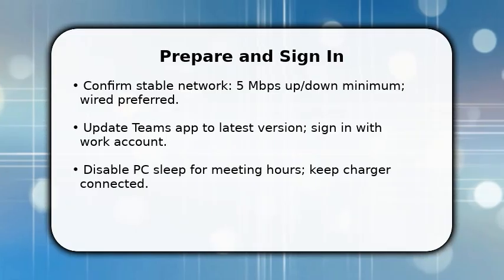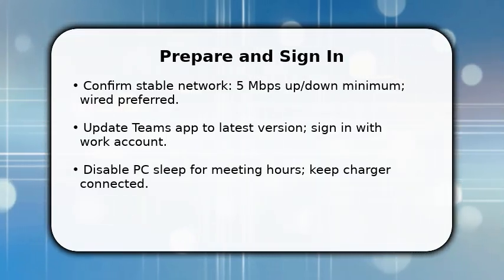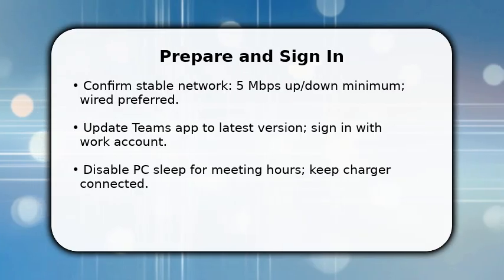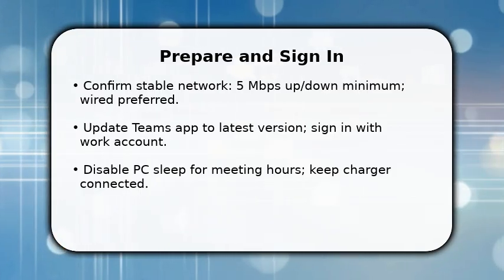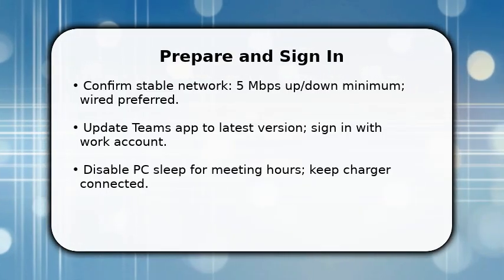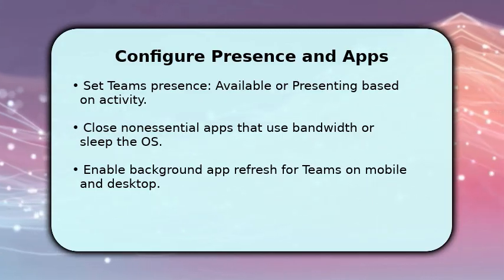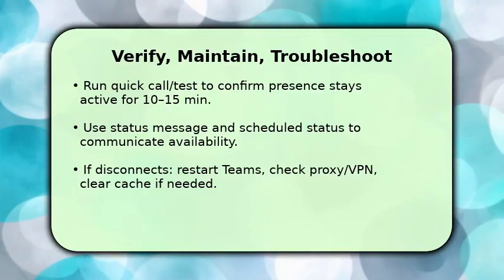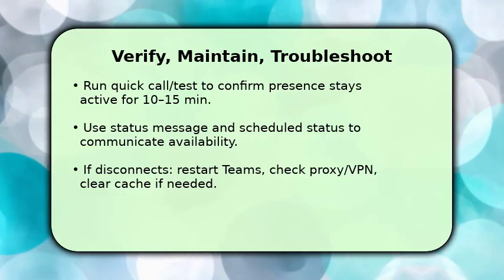How to Stay Online Teams - Step by Step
Discover effective strategies for maintaining online teamwork in today' extraneous environments. This video provides a comprehensive guide on communication, collaboration tools, and best practices to keep your virtual teams engaged and productive.